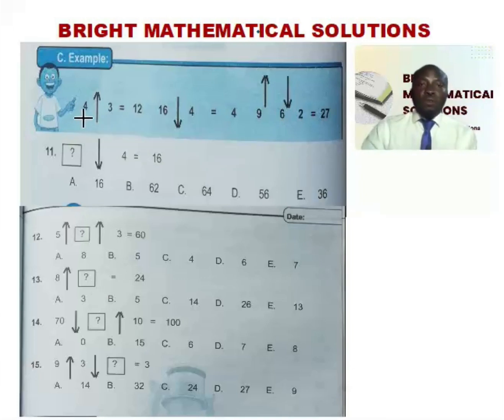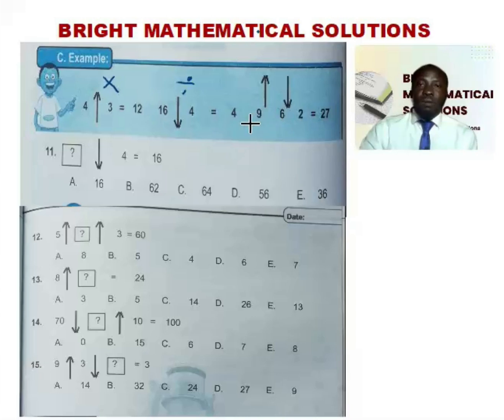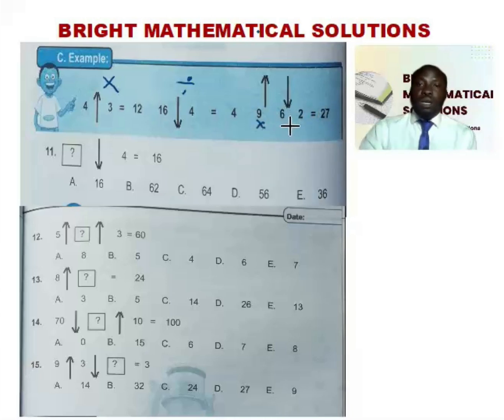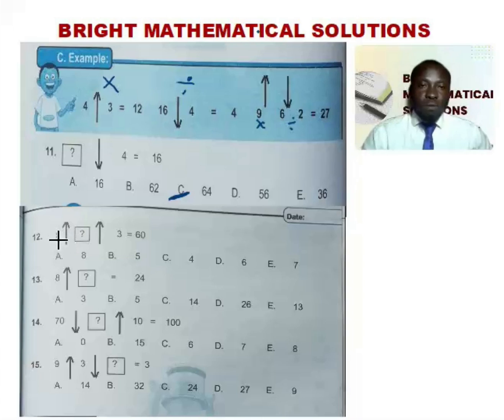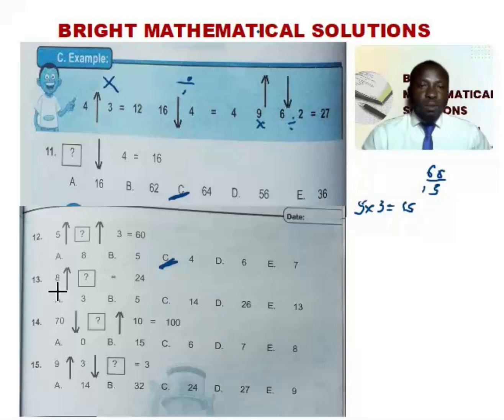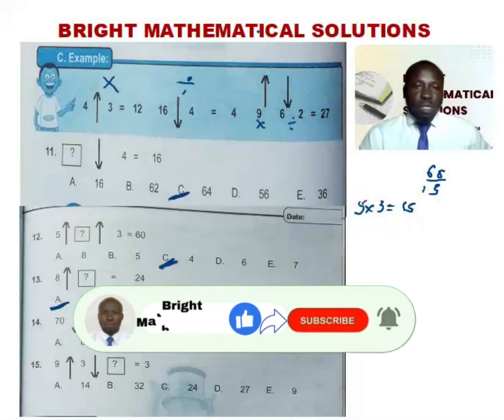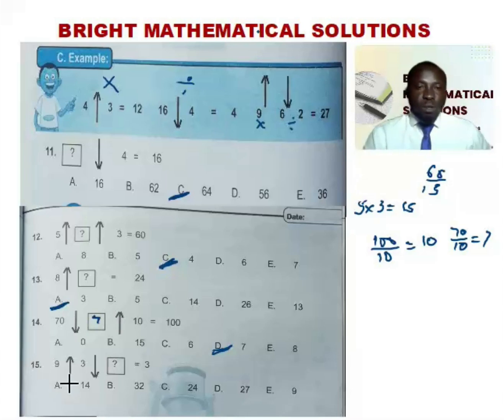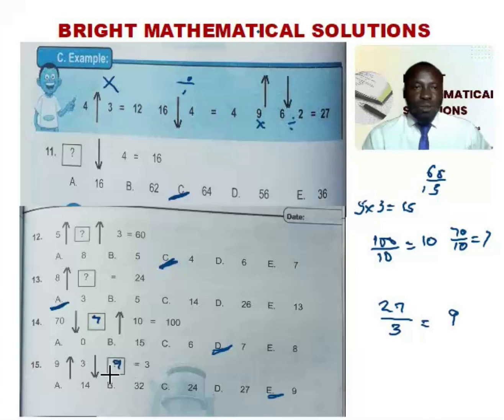Test 2C Quantitative Reasoning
Test 2C of Steps to Quantitative Reasoning for Primary Schools Book 6, Middle Basic Edition by Lantern Publishers